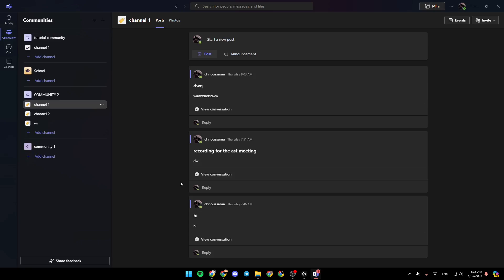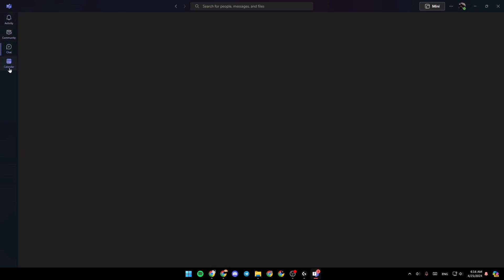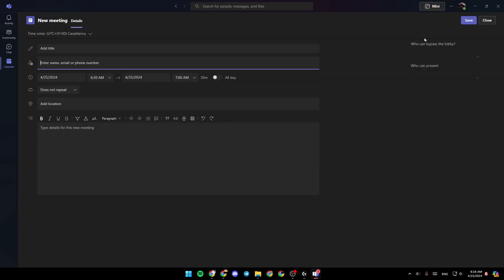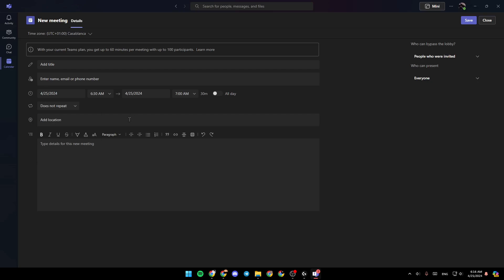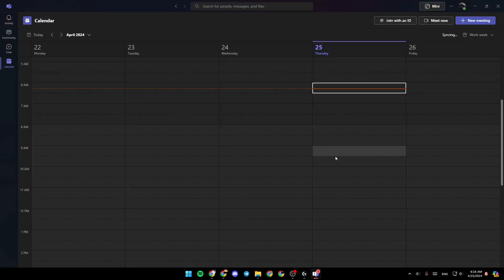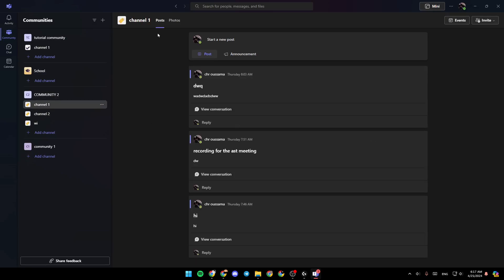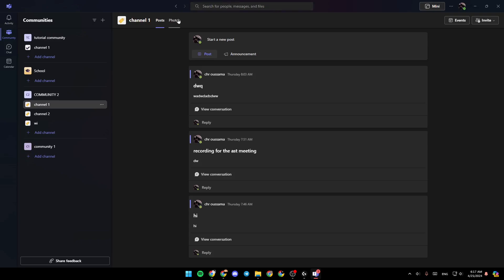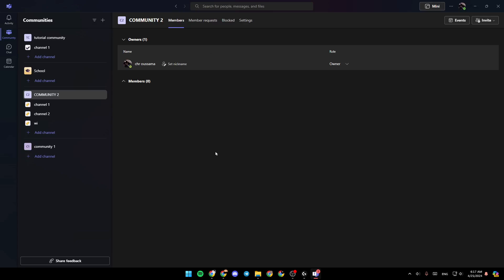How To Give Access To Recorded Video In Microsoft Teams Tutorial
Today we talk about give access to recorded video in microsoft teams,microsoft teams,microsoft teams tutorial,how to use microsoft teams,microsoft teams tips and tricks,recorded video teams